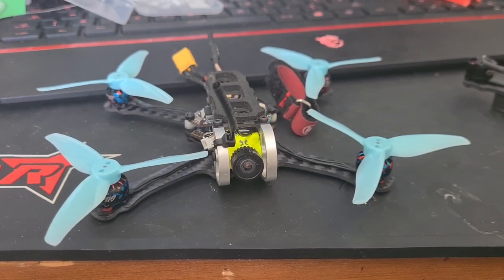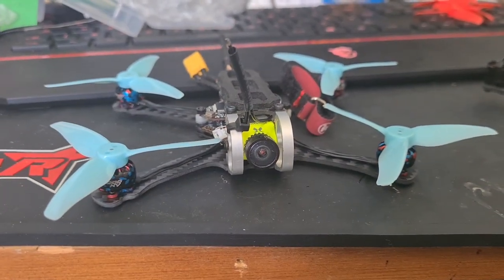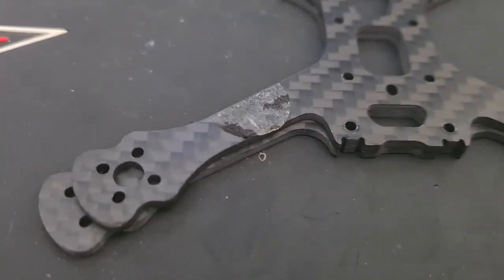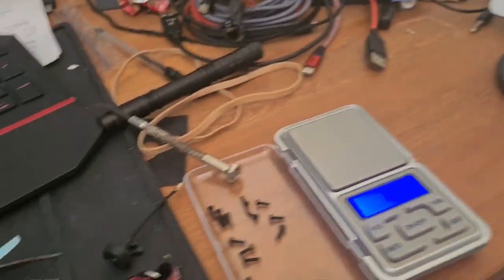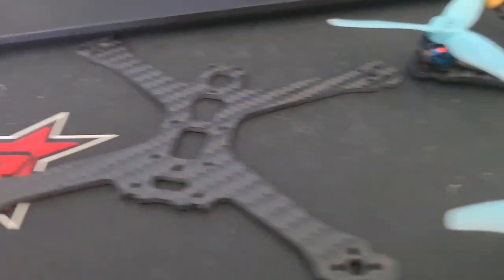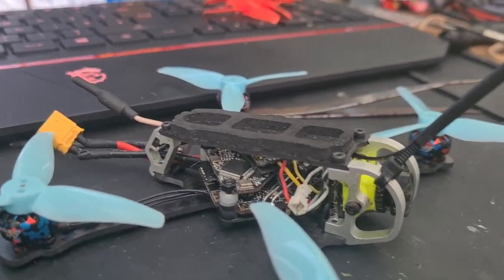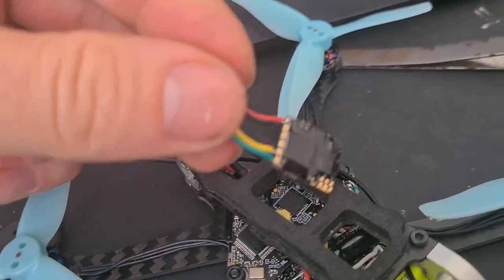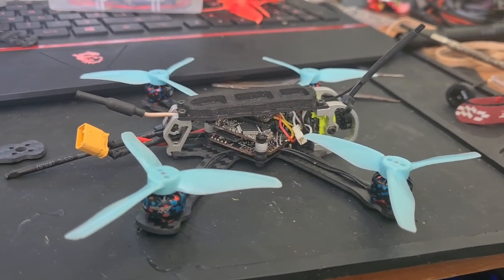Armattan Tadpole 3 inch // Weight and build comparison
Where to buy the best cameras and antennas?

UK65 / US65 / UR65
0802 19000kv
Gemfan 1219 Tri blade
1s Battery charger
Xing 0802 motors

Fatshark HDO2
XLite Pro

Foxeer Predator V4 Nano
NLRC 2-4s toothpick board
NLRC 400mw micro VTX
NLRC 400mw DVR VTX
Larva X
10mm*100mm Metal Buckle Strap
FuriousFPV smart battery